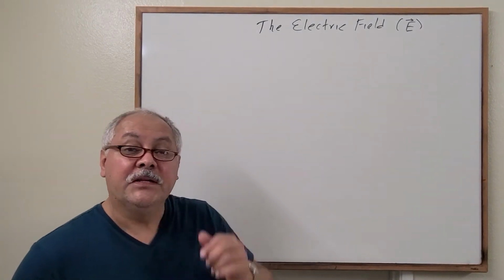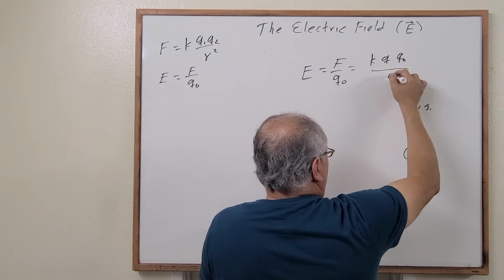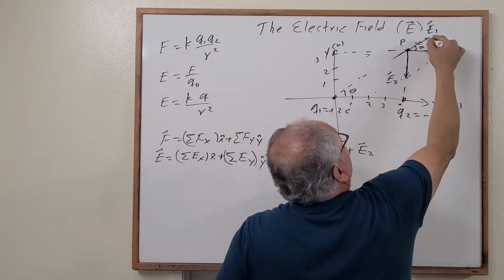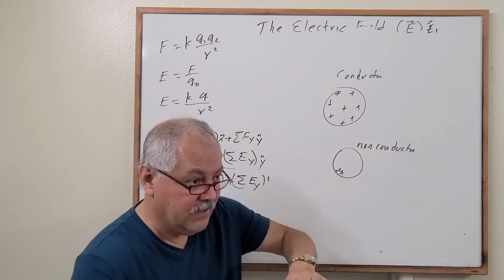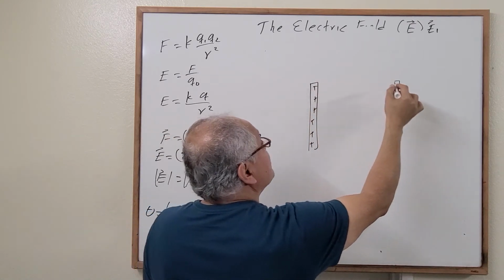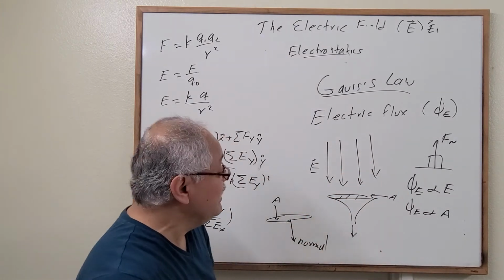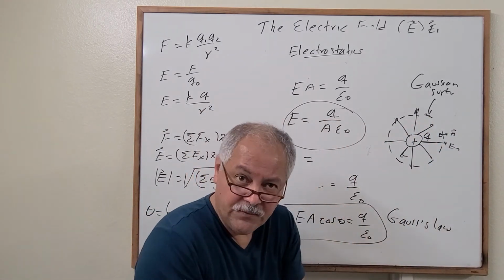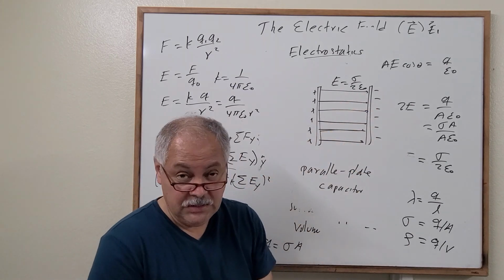Electrostatic 2/2 (Ph 2B-alg/trig)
For the capacitor at the end of the video, the electric field E = sigma/ 2epsilon is for one plate. For both plates must be E = sigma/epsilon